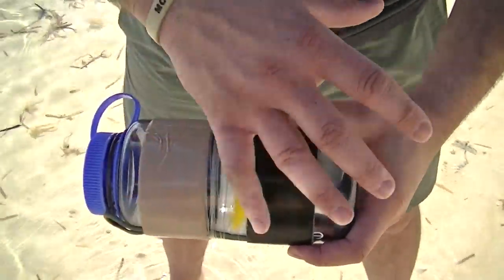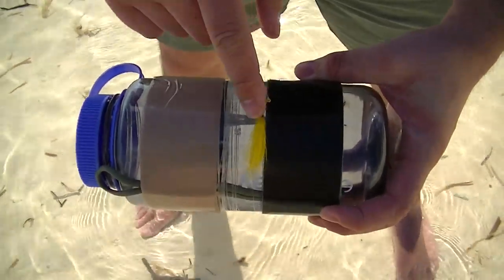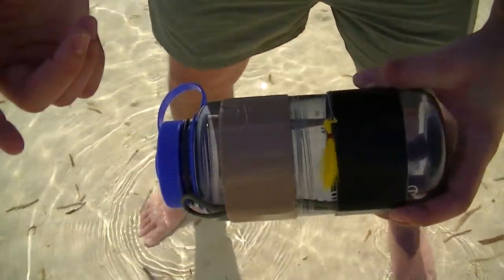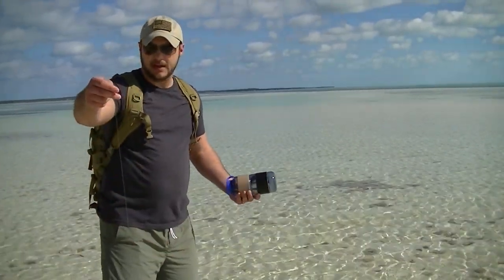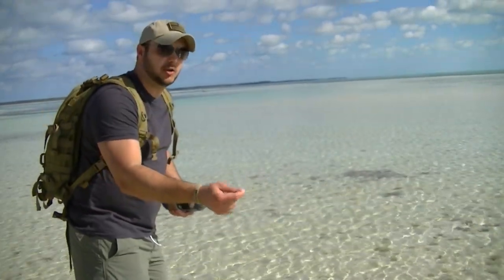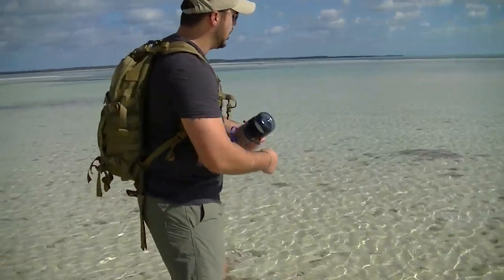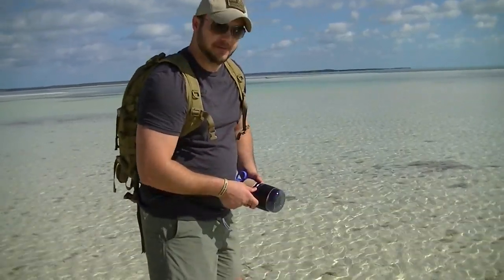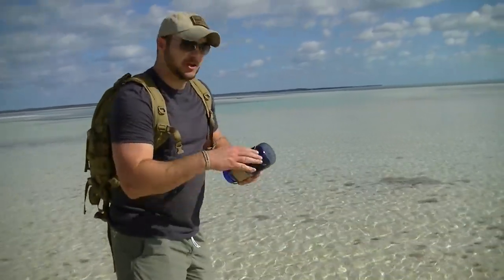Desert Island Survival- Bottle Fishing Rig- Black Scout Tutorials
In this episode we go over the bottle fishing technique. By using your canteen/bottle as a reel- you have a self contained fishing system. This can be used in any environment and not only a deserted island situation.